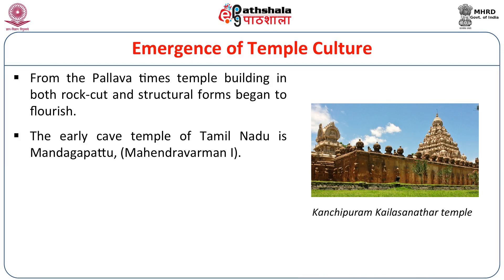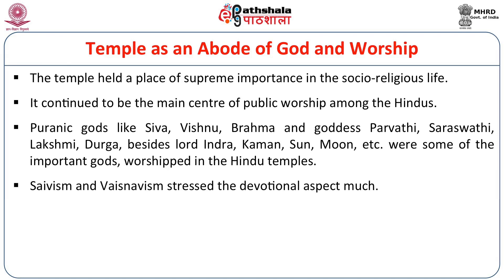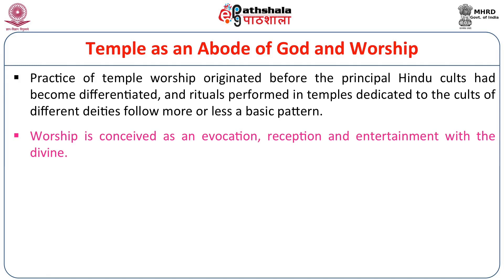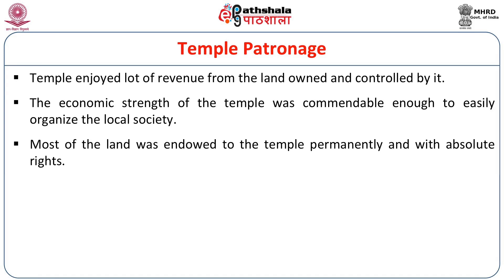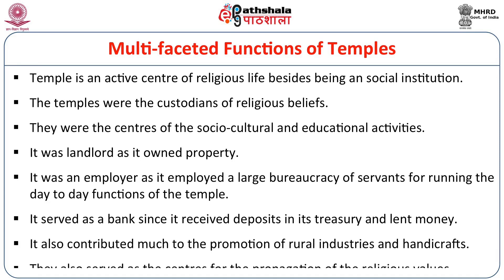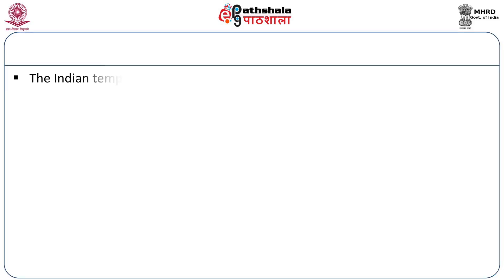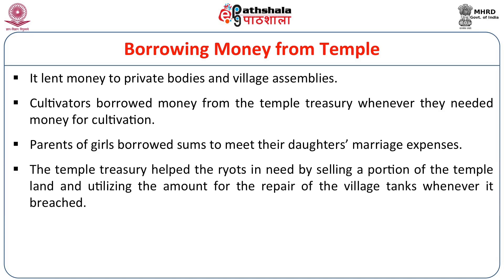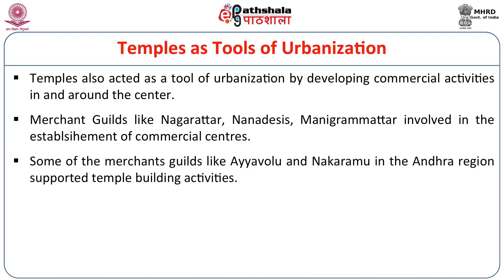Temples in India Multi Faceted Functions